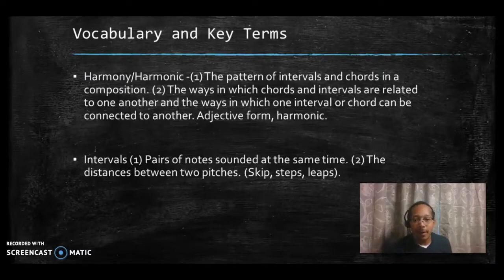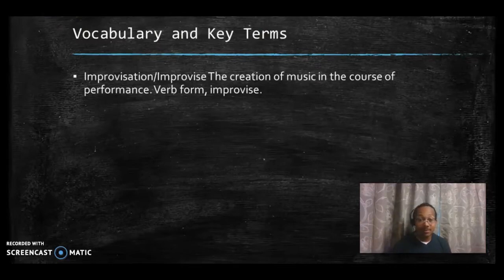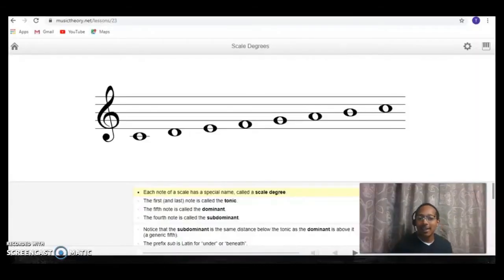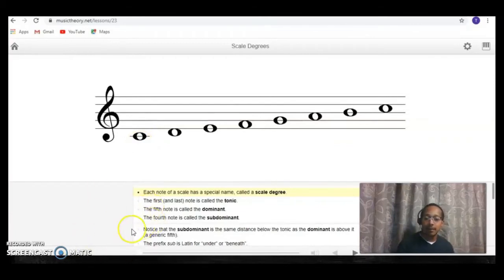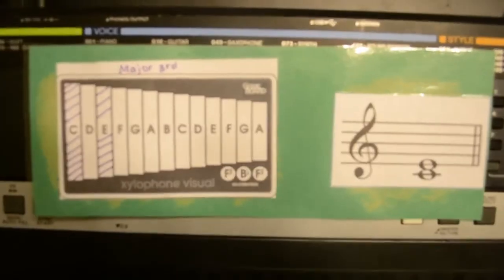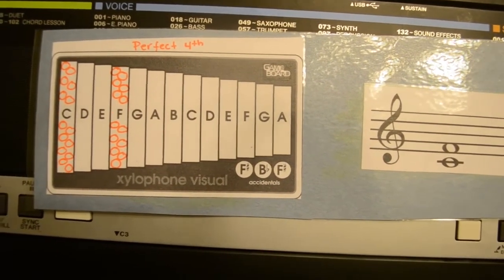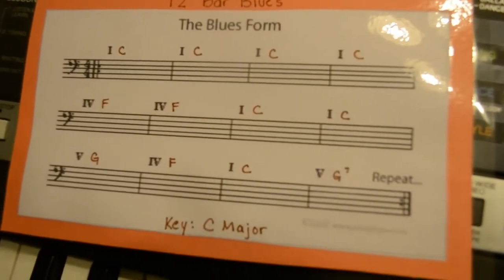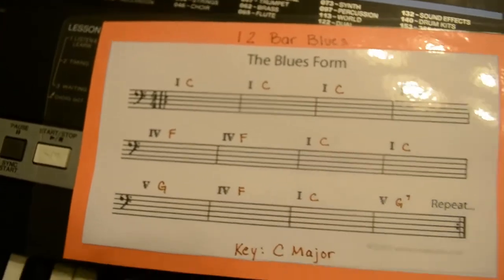Harmony and 12 Bar Blues